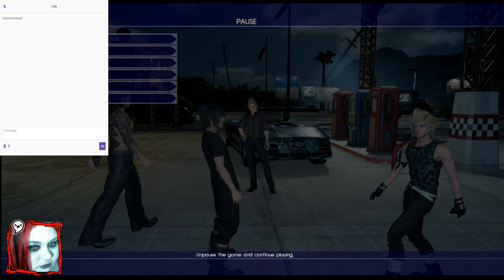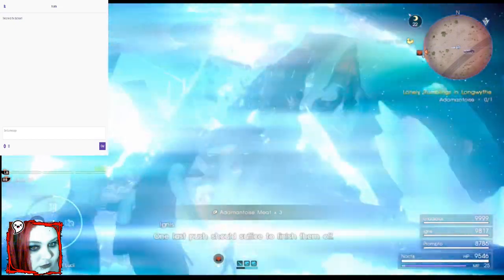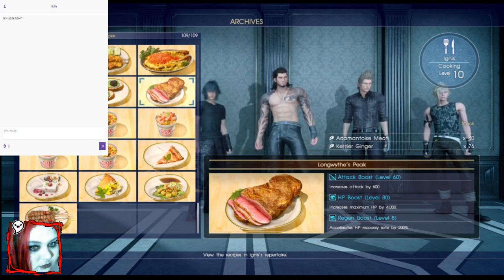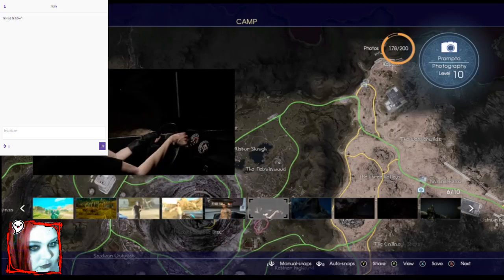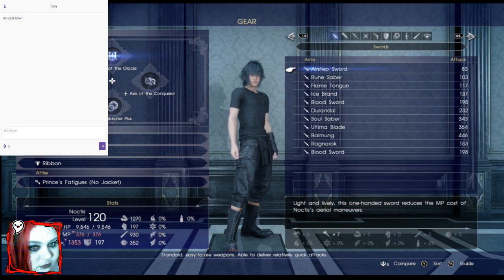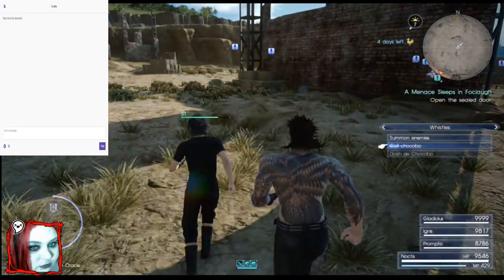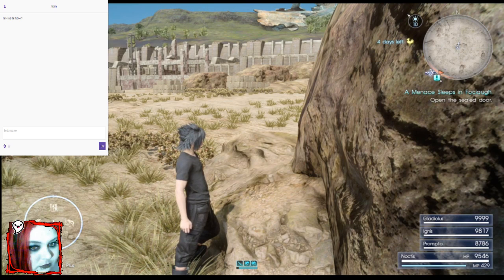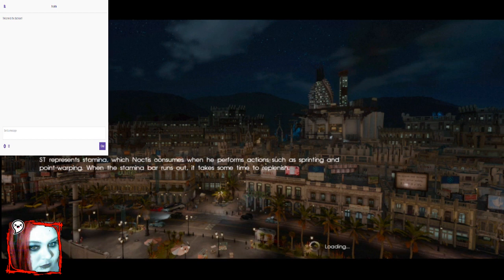Round 12 Rush Strategy- Killing Cactuars Hopped up on Adamantoise Meat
Just a quick example of how to get Adamantoise meat easily and my strategy for round 12 cactuar rush hunt.